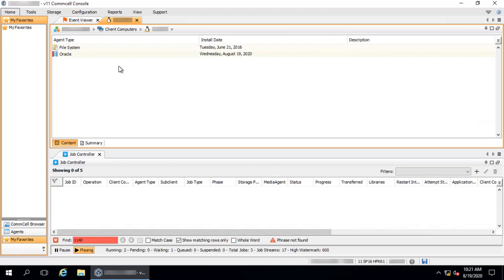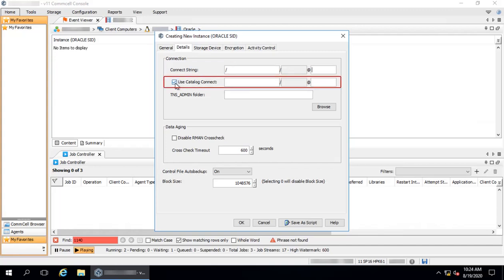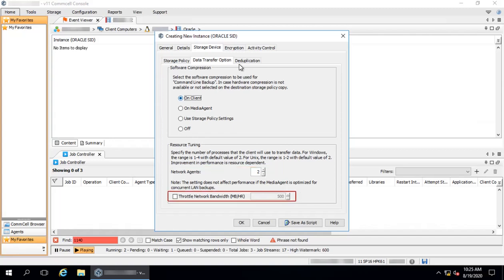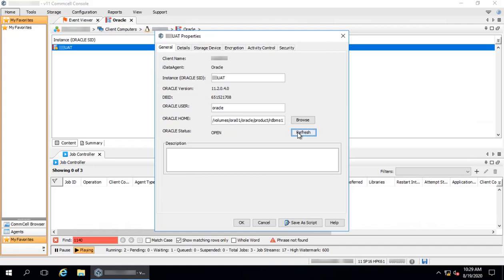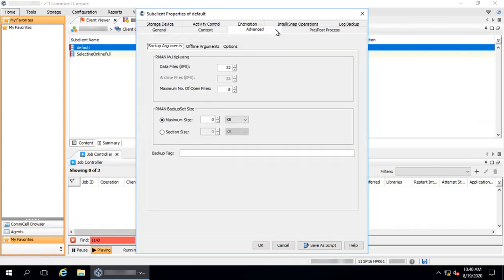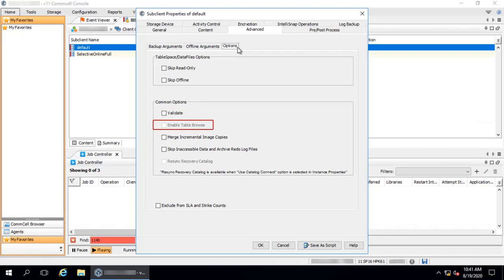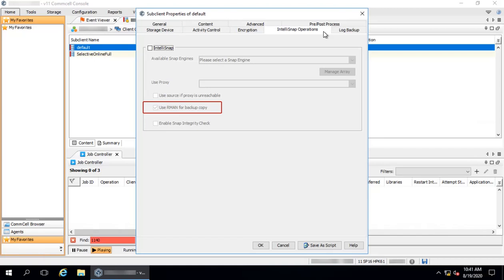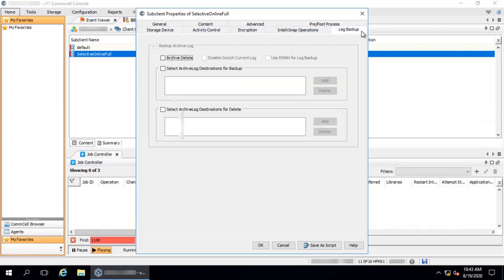Oracle (Standalone) Instance Configuration & Selective Online Full Configuration - CommVault v11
In this video, we discussed the CommVault version 11 Oracle (Standalone) Database / Instance configuration. We have also discussed the Selective Online Full (SOF) backup configuration.